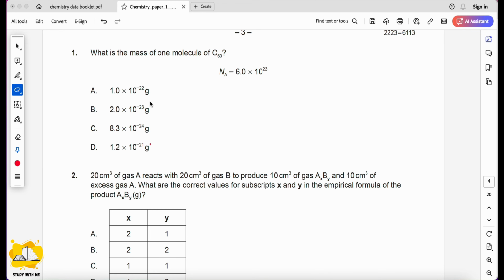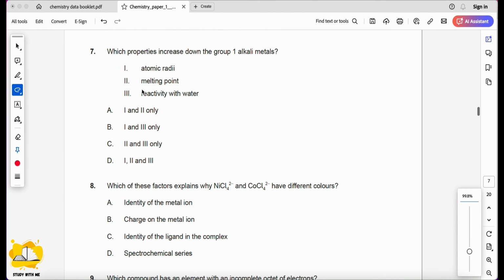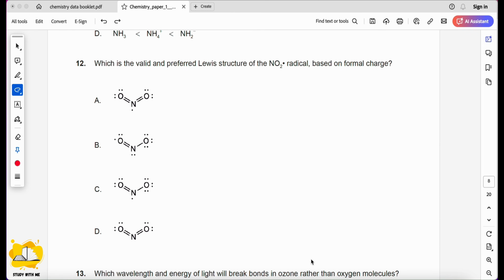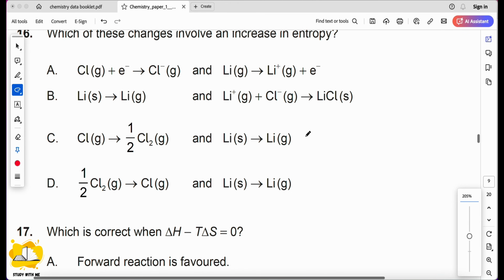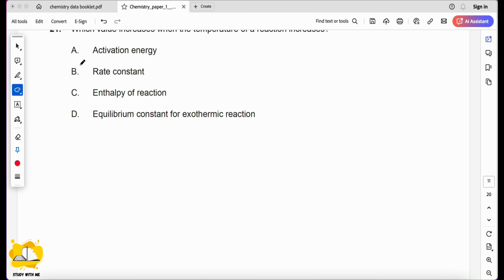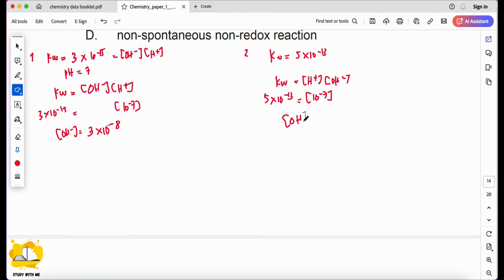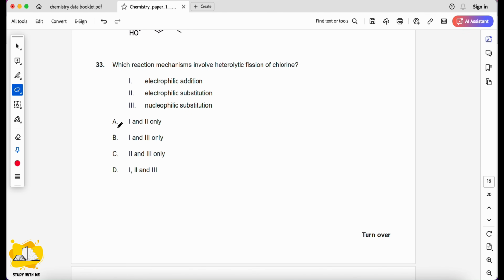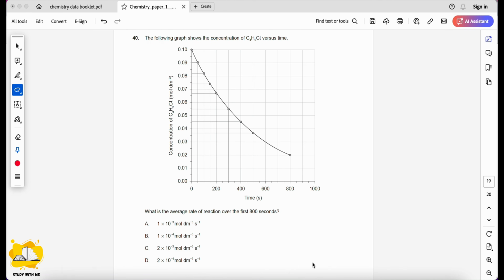IB Chemistry Paper 1 HL May 2023 TZ 2 (M23 Chem P1 May HL TZ 2)